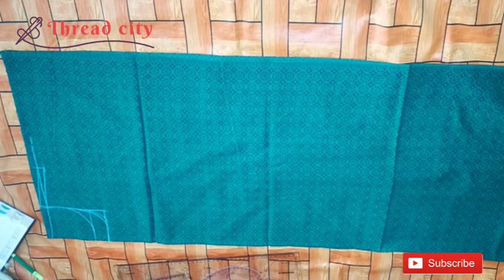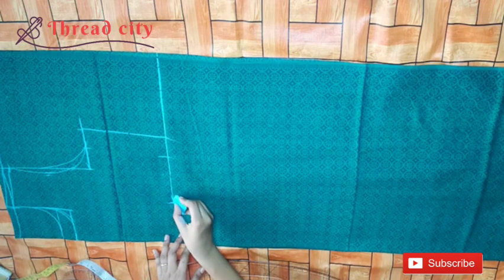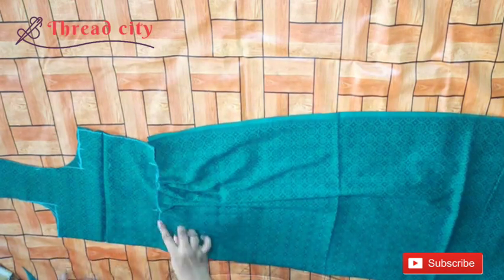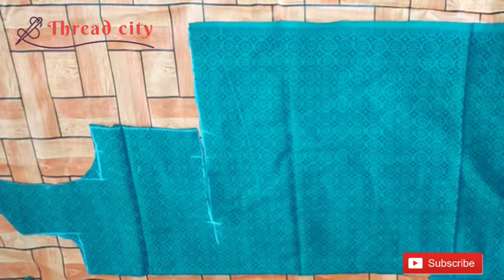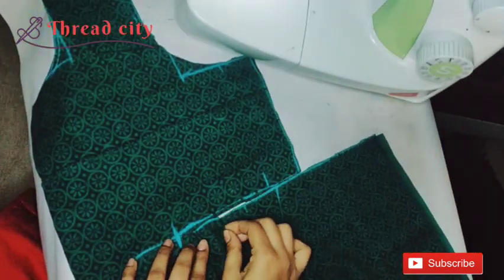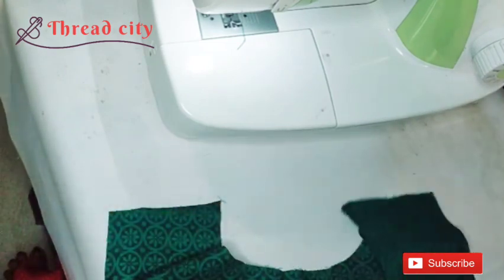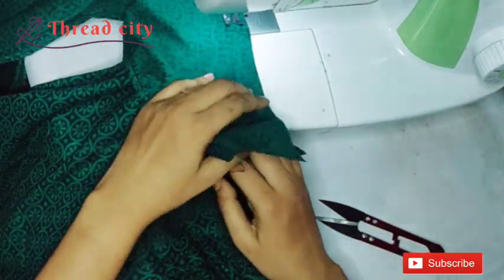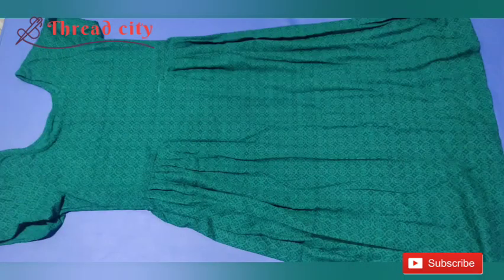Pleated kurtha malayalam